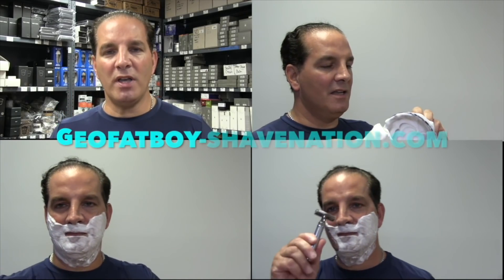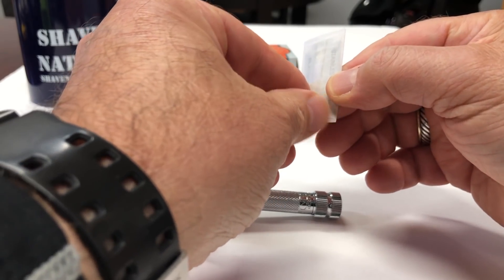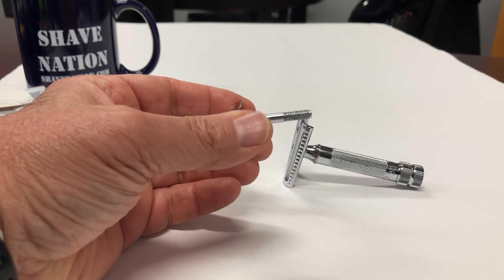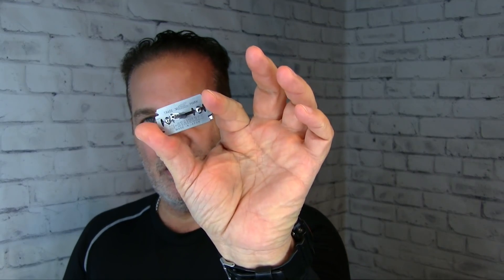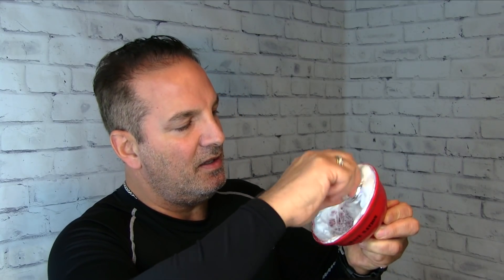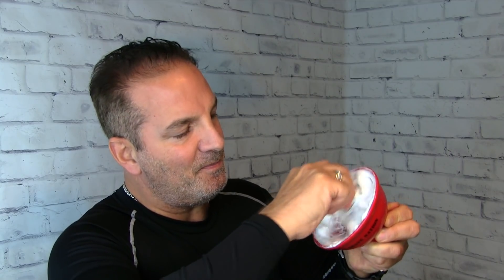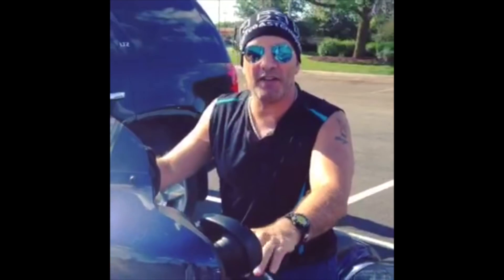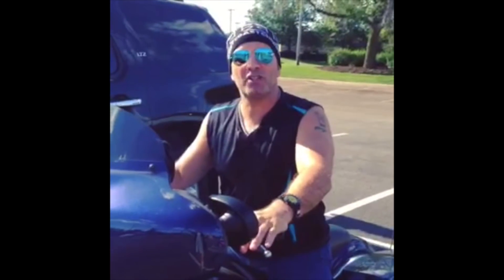Merkur 37C Shave & Review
In this episode Geofatboy performs a Safety Razor Shave with the Merkur 37C Slant Bar Razor loaded with a Feather double edge blade. The rest of the lineup includes Italian Cella shaving cream, Proraso-Omega brush, lathered in a Shave Nation Ceramic Lather Shaving Bowl. Finishing up with the Shave Nation Wide Stick Alum Block and Cella aftershave. Click below to purchase these items. Visit ShaveNation.com for all your shaving supplies.

Geofatboy's Attire:
Tesla Compression Shirt

Geo